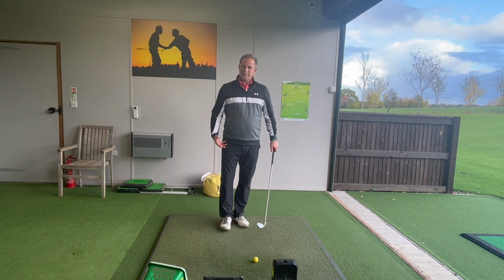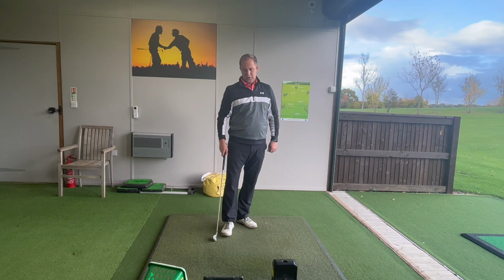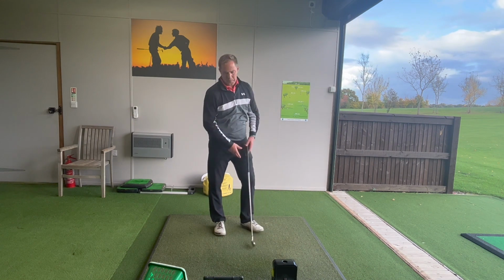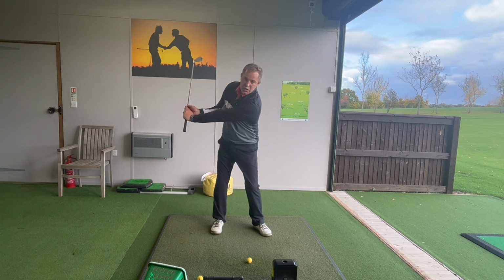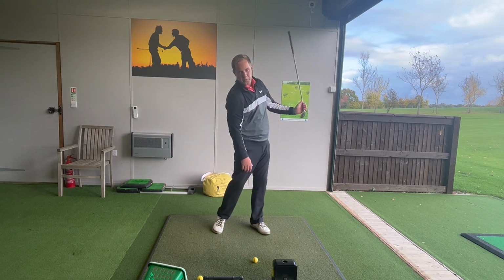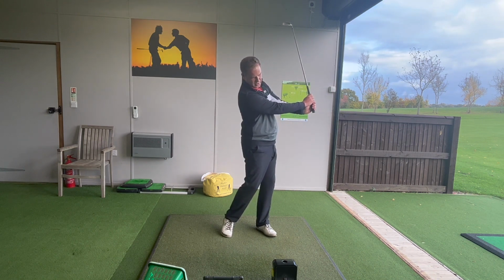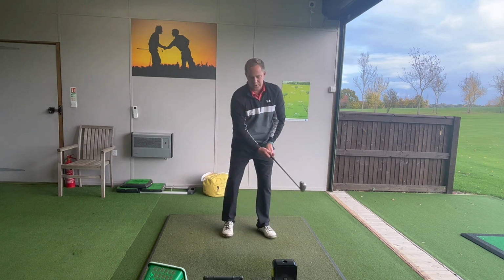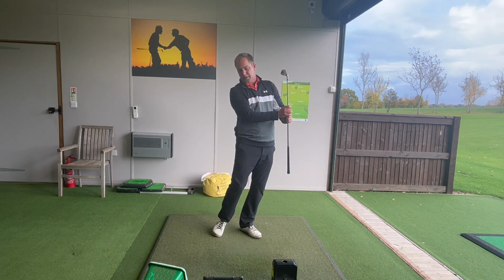A simple way to create more speed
Many Ladies, Seniors and new players struggle to hit the ball far enough due to lack of swing speed.  Use this drill to ramp it up and start hitting it further.

 MORE STEVE!